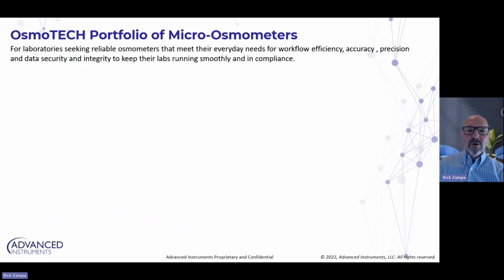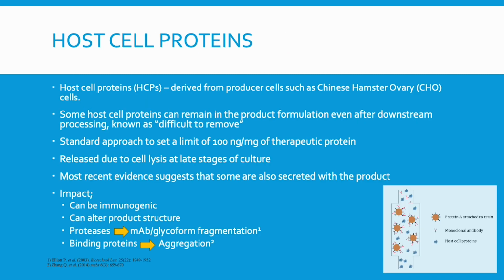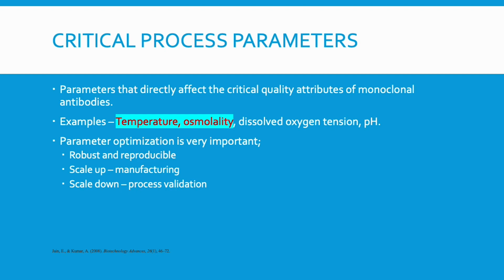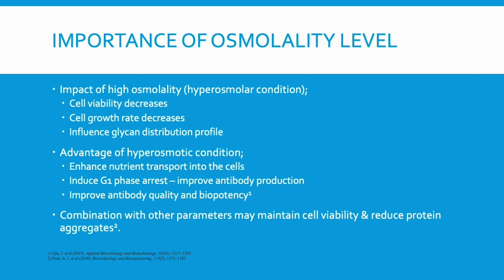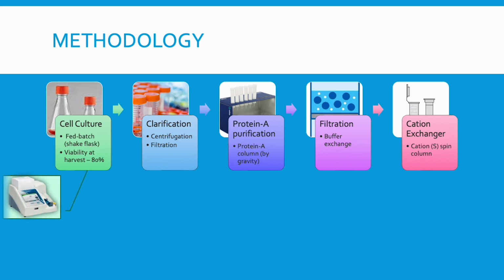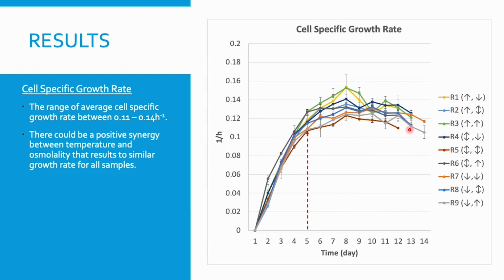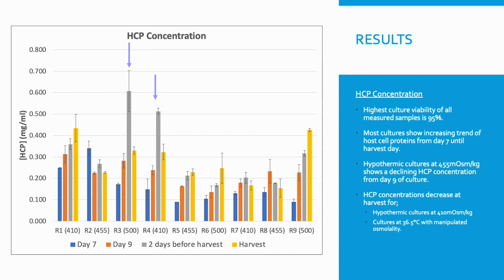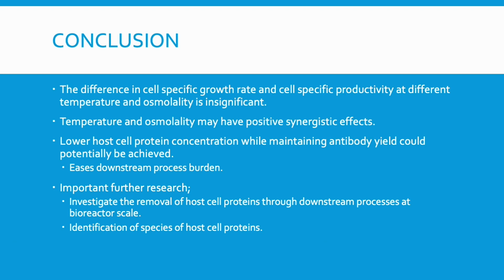[삼투압측정기]-바이오 공정 트렌드: 삼투압(Osmolality)과 온도 조절로 mAb 생산성 높이는 방법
이 영상은 삼투압(Osmolality)과 온도 조절이 단일클론항체(mAb) 생산성에 미치는 영향을 주제로 한 Advanced Instruments의 웨비나입니다. [00:06] 임페리얼 칼리지 런던의 샤자나 무함마드(Shazana Muhammad) 박사가 진행 중인 연구 결과를 바탕으로 바이오 공정 최적화 전략을 설명합니다.

주요 내용은 다음과 같습니다:

1. 단일클론항체(mAb) 생산과 불순물 관리 [06:40]
* mAb 시장은 급격히 성장하고 있으며, 생산 수율(Yield)을 높이는 과정에서 **숙주 세포 단백질(Host Cell Protein, HCP)**과 같은 불순물도 함께 증가하는 문제가 발생합니다. [08:10]
* 잔류 HCP는 환자에게 면역 반응을 일으키거나 제품의 안정성을 해칠 수 있어, 상위 공정(Upstream)에서 이를 최소화하는 것이 중요합니다. [09:15]

2. 핵심 공정 파라미터 최적화 전략 [11:33]
* 온도(Temperature): 일반적으로 37°C에서 배양하지만, 특정 시점에 온도를 낮추는 TDS(Temperature Downshift) 전략을 통해 세포의 생존 기간을 늘리고 항체 수율을 높이며 HCP 발생을 줄일 수 있습니다. [12:35, 13:55]
* 삼투압(Osmolality): 세포막을 통한 영양분과 물의 수송을 제어합니다. 고삼투압(Hyperosmolar) 조건은 세포 성장을 저해할 수 있지만, 특정 수준에서는 항체의 품질과 역가를 높이는 긍정적인 효과도 보고되고 있습니다. [14:09, 16:14]

3. 온도와 삼투압의 동시 변화 연구 결과 [17:06]
* 연구팀은 배양 5일 차에 온도(32~36.5°C)와 삼투압(410~500 mOsm/kg)을 동시에 변화시켜 실험을 진행했습니다. [17:41, 18:07]
* 세포 성장 및 생산성: 저온(32°C) 배양 시 세포의 대사 활동 기간이 길어졌으며, 삼투압 수치에 따라 세포의 활성도(IVCD)가 다르게 나타났습니다. [20:07, 21:58]
* HCP 농도: 실험 결과, 32°C 온도와 중간 수준의 삼투압(455 mOsm/kg) 조건에서 항체 수율은 유지하면서도 HCP 축적량을 효과적으로 낮출 수 있는 가능성을 확인했습니다. [26:03, 28:31]
* 시너지 효과: 온도와 삼투압 사이에는 긍정적인 상호작용(Synergy)이 존재하며, 이를 통해 하위 공정(Downstream)의 정제 부담을 줄일 수 있습니다. [30:38]

4. 사용된 장비 및 솔루션 [03:21]
* OsmoTECH XT: 연구 과정에서 삼투압을 정밀하게 측정하기 위해 사용되었습니다. [19:21]
* OsmoTECH HT: 대량의 샘플을 처리해야 하는 자동화된 워크플로우에 적합한 96-웰 플레이트 기반 측정기입니다. [05:38, 35:10]